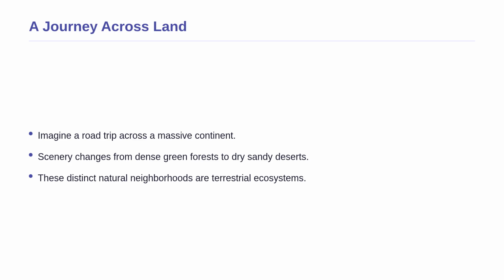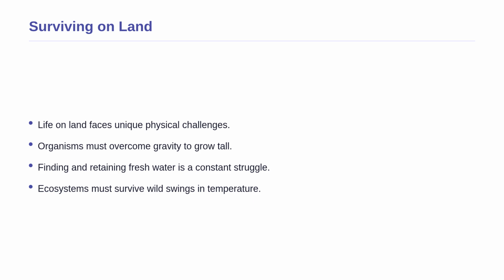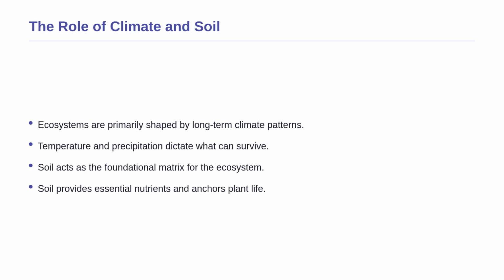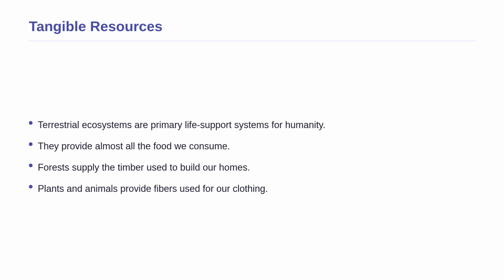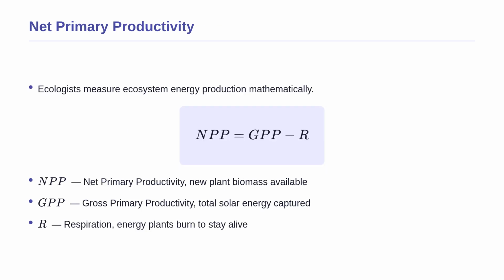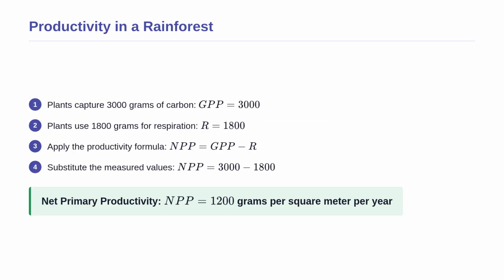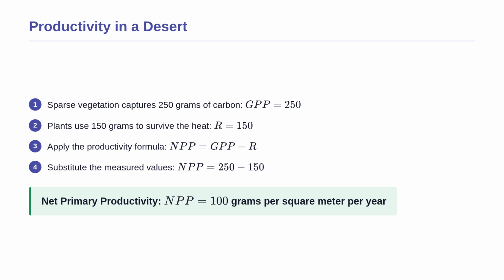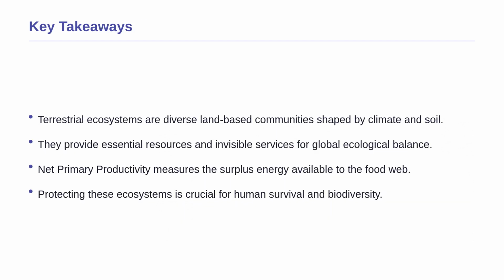Principles of Ecology - Terrestrial Ecosystems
Video lecture on Terrestrial Ecosystems for Principles of Ecology.